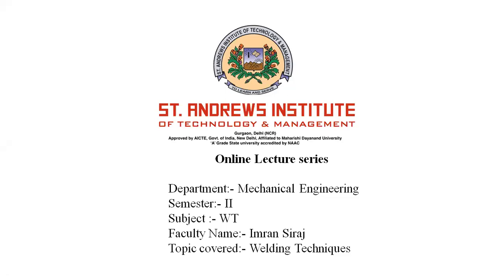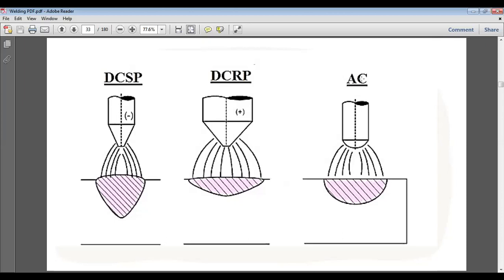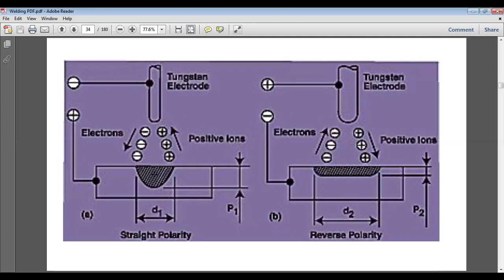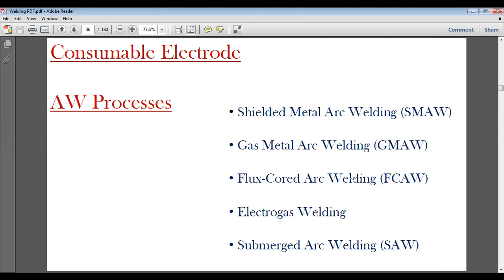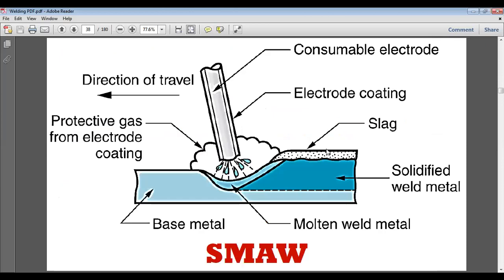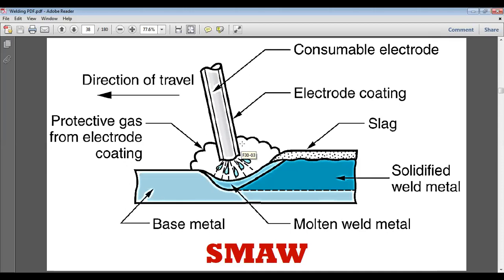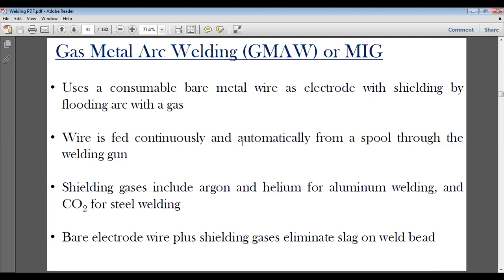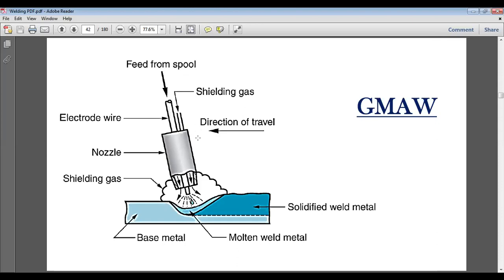SAITM B Tech Applied Sem 2 WT Unit No 4 Lecture No 24